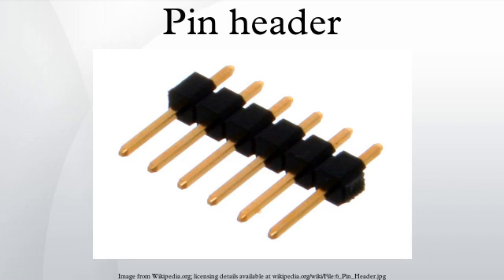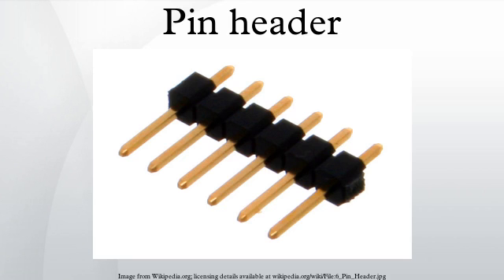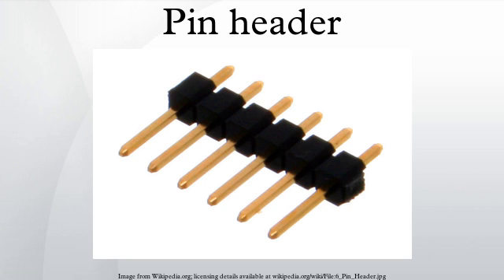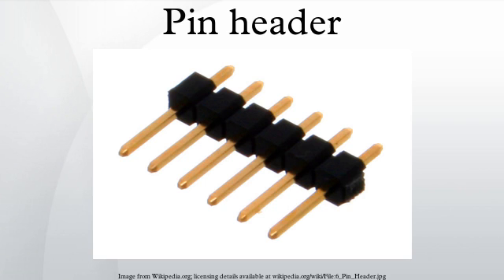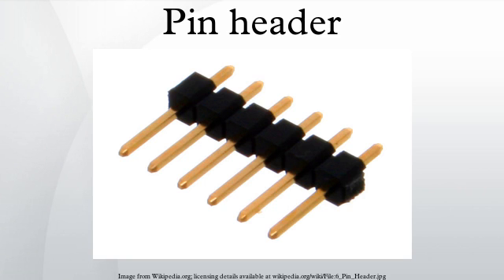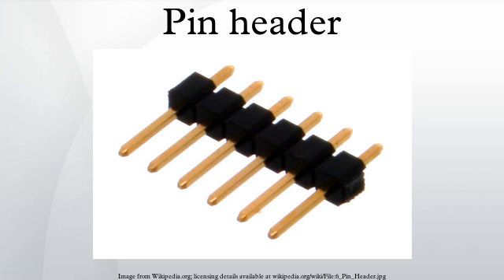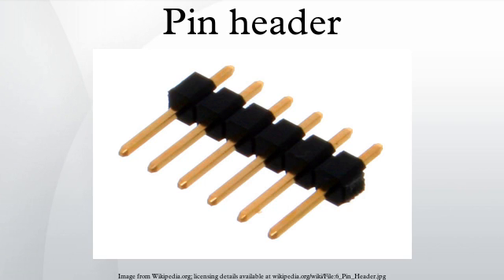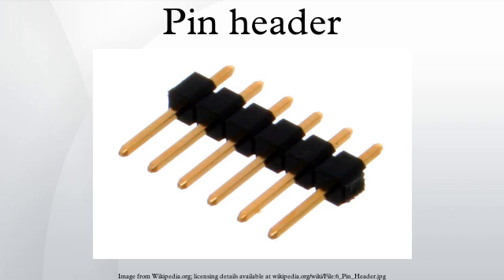Pin header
A pin header is a form of electrical connector. It consists of one or more rows of male pins typically spaced 2.54 millimetres apart, but sometimes 2 millimetres or 1.27 millimetres is used as well. The distance between pins is commonly referred as pitch in the electronic community.